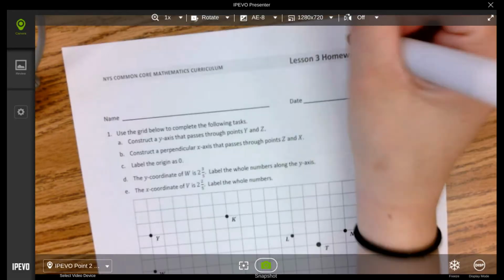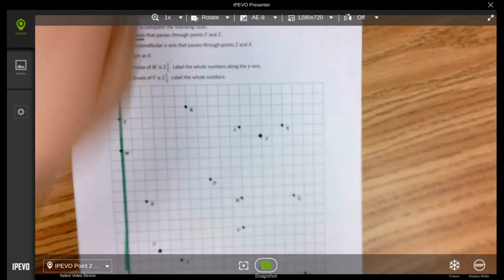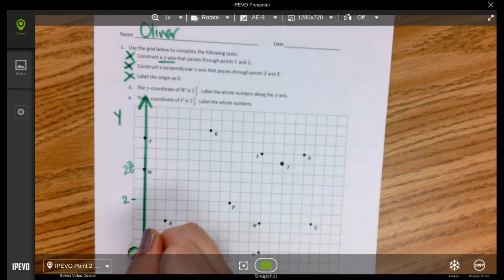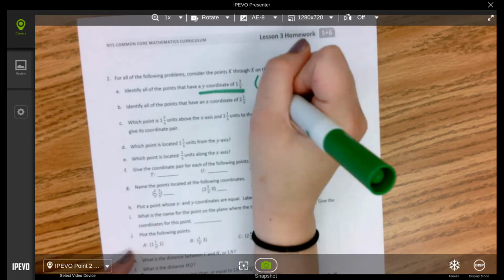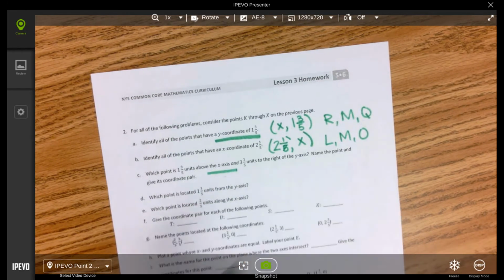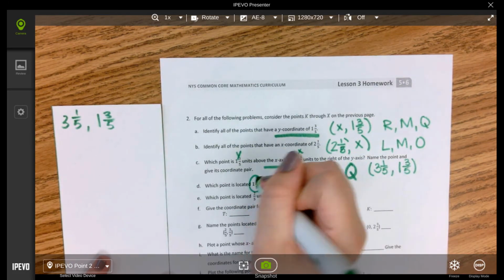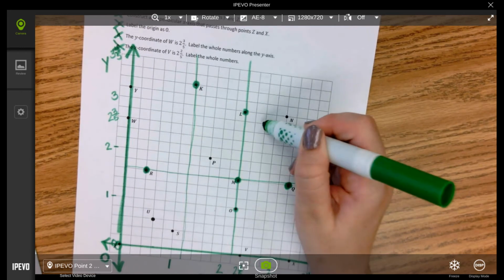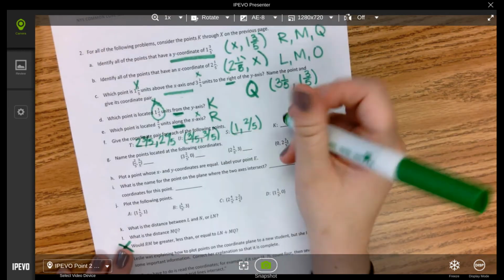6-3 HW Part 1